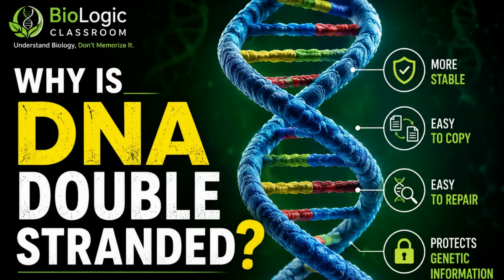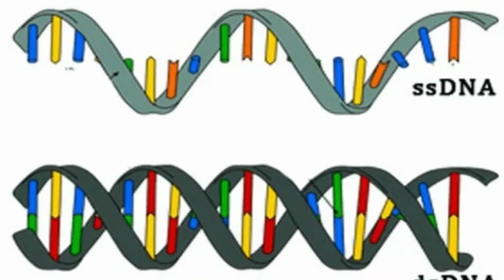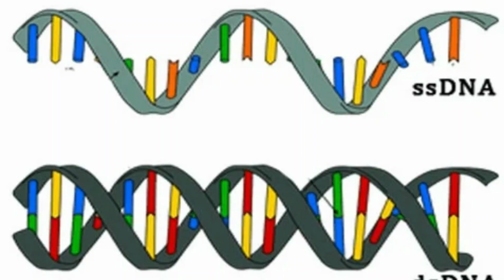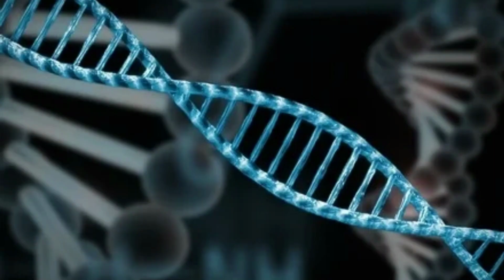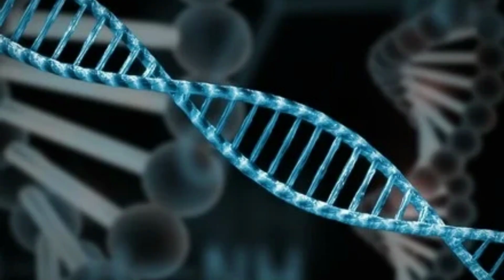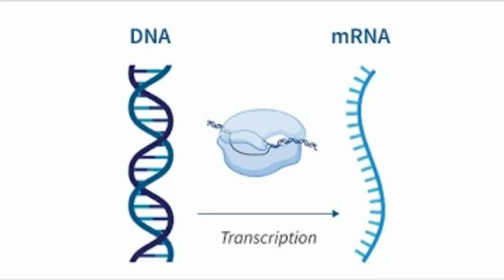Why Single Stranded DNA Isn't Enough 🧪 | CSIR | NEET | NET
Why is the DNA double-stranded? Why didn't nature choose a single strand instead? In this video, we explore the four major reasons why DNA evolved as a double helix: accurate replication, DNA repair, genetic stability, and information storage.

Whether you're a school student, college student, or simply curious about biology, this video explains the concept in a simple and logical way.

🧬 BioLogic Classroom
Understand Biology, Don't Memorize It.